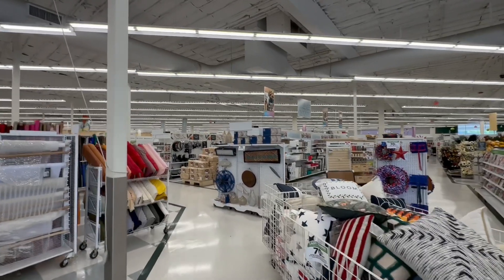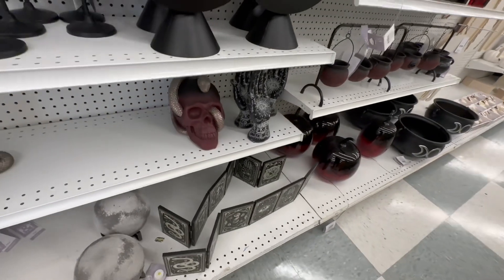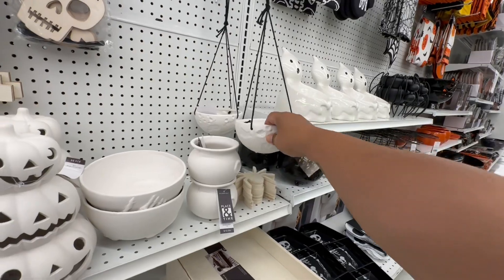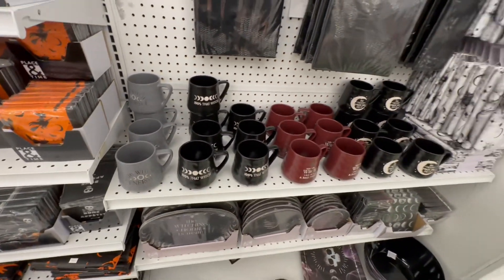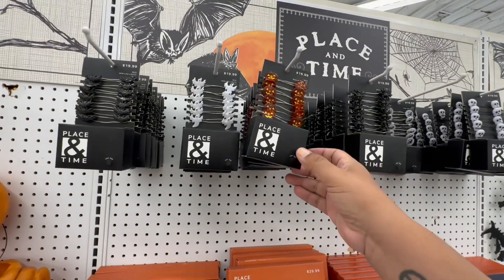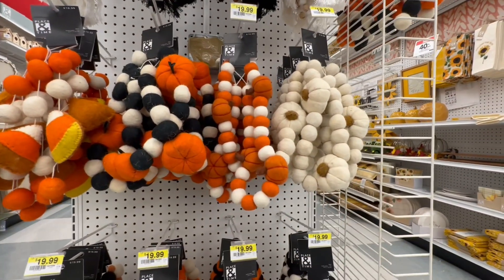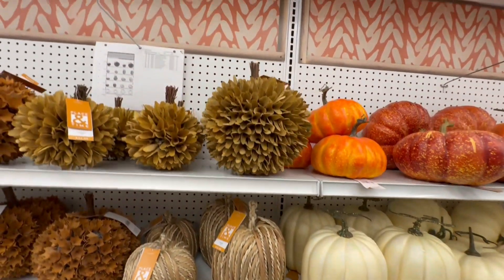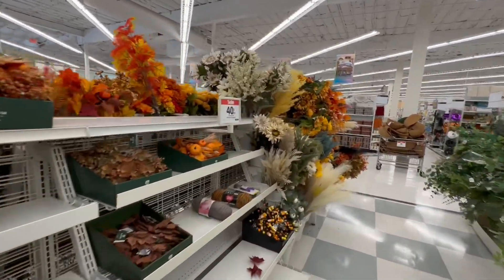🧡👻 JoAnn Fabrics Halloween Decor 2023! Code Orange 40% Off Halloween at JoAnn's ✨halloween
Hello my spooktacular friends.

I am making my first ever JoAnn's Fabrics shop with me, Halloween 2023 edition! I am so excired to show you what Joann has going on for Halloween and possibly fall For sure major codeorange since Halloween 2023 at Joanns is 40% OFF! I will also be doing a Homegoods Halloween edition once Halloween comes to my Homegoods. I am beyond excited for this JoAnn's Fabric Halloween Shop with me!

To all The 99 and Dollar Tree shoppers thank you for always supporting me and helping me along the way! Thank you to the Queen of The 99 for all of the shout outs!

SWAY F.